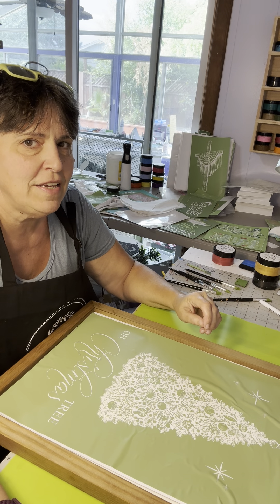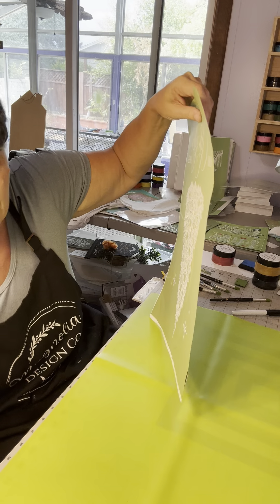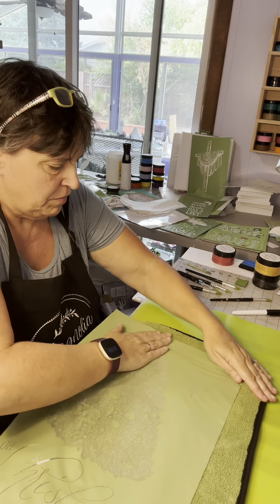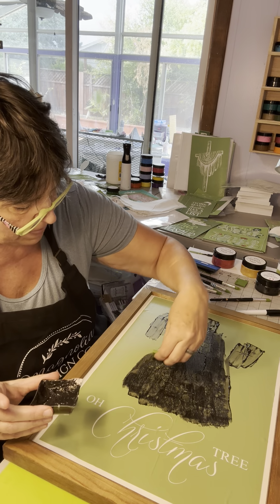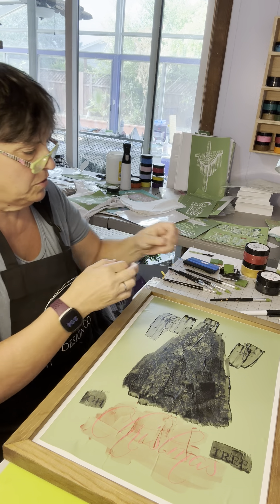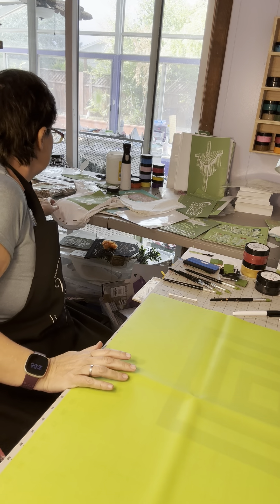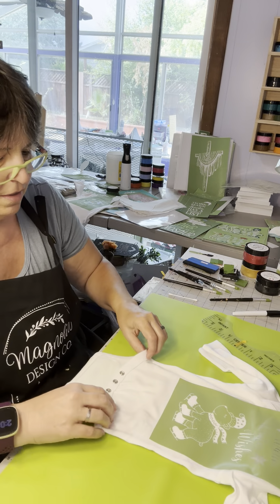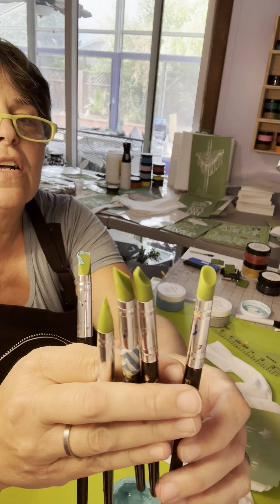Christmas tree picture and onesie